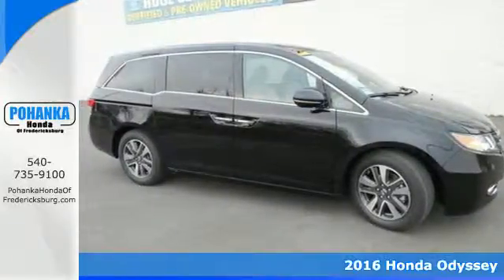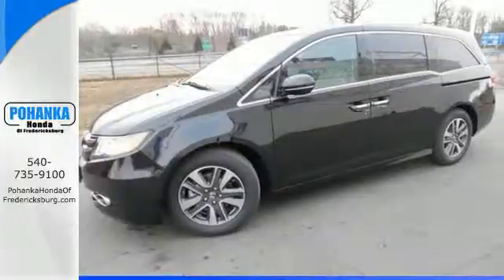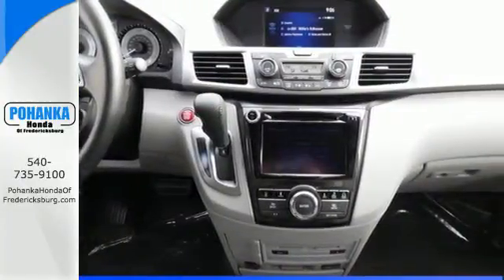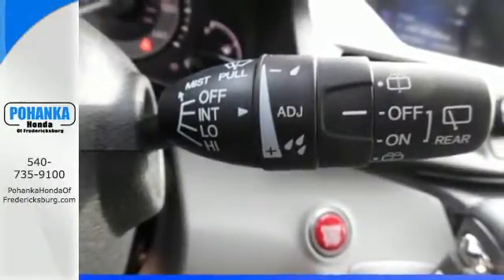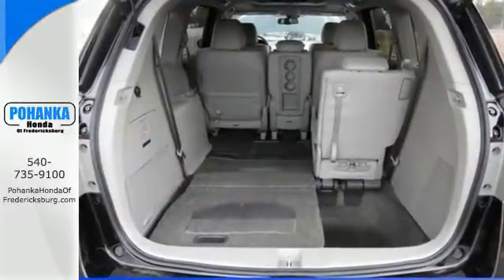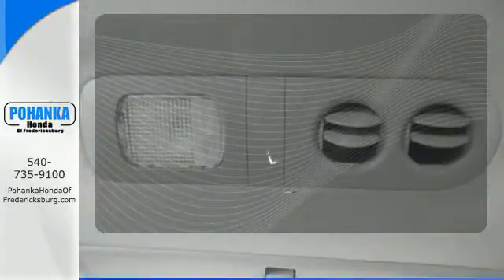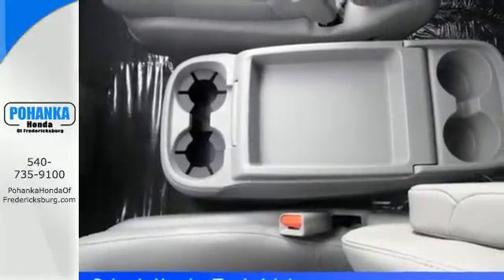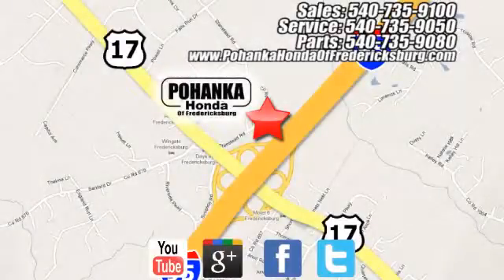New 2016 Honda Odyssey Fredericksburg VA Richmond, VA FGB054837 - SOLD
Year: 2016
Make: Honda
Model: Odyssey
Trim: Touring Elite
Engine: 3.5L V6 SOHC i-VTEC 24V
Transmission: 6-Speed Automatic
Color: Black
Interior: Gray
Stock #: FGB054837
VIN: 5FNRL5H91GB054837
Stability and traction control put you in control. Vehicle stability control stands on solid ground. Are you interested in a truly fantastic van? Then take a look at this terrific 2016 Honda Odyssey. This vehicle is loaded with all the comforts of home to make your next vacation enjoyable! All prices exclude taxes, title, license, and dealer processing fee of $599.00. Published price subject to change without notice to correct errors or omissions or in the event of inventory fluctuations. All features not on all vehicles. Vehicles shown are for illustration purposes only. MPG is based on 2016 EPA mileage ratings. Use for comparison purposes only. Your mileage will vary depending on driving conditions, how you drive and maintain your vehicle, battery-pack (hybrid only) and other factors.

Address:
60 South Gateway Drive